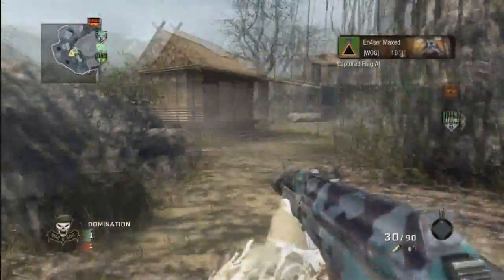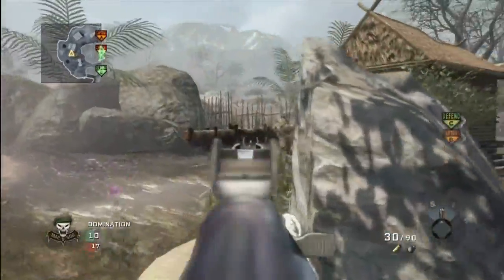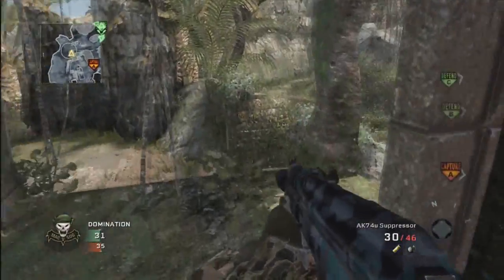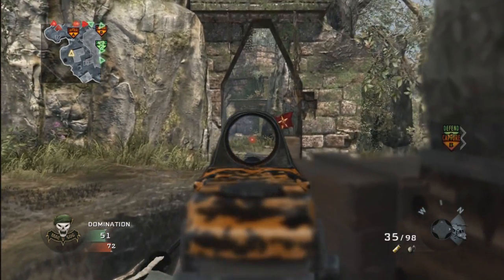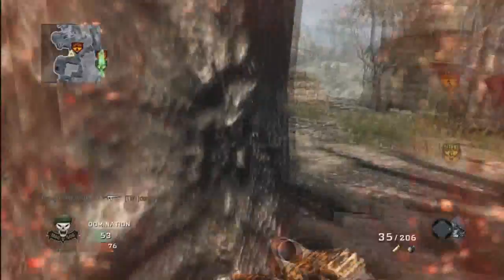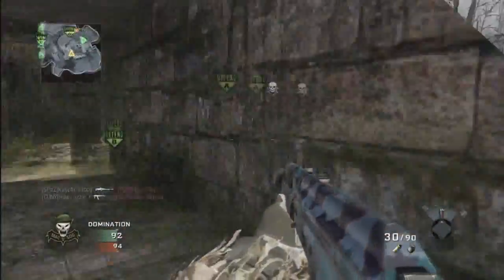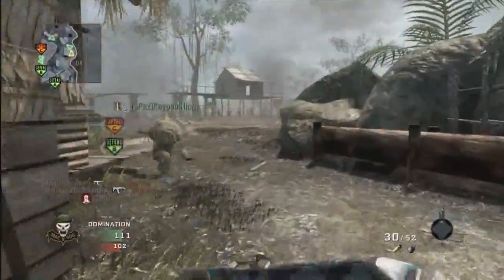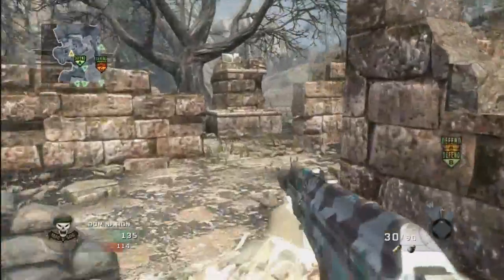R0KHEAD-Domination jungle 48-8 gameplay commentary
this is another gameplay commentary i have moved the mic away from my mouth so u might be able to hear me clearer now remember rate comment and subscribe for more vids and also leave feedback :)